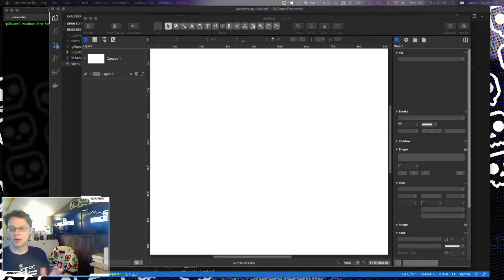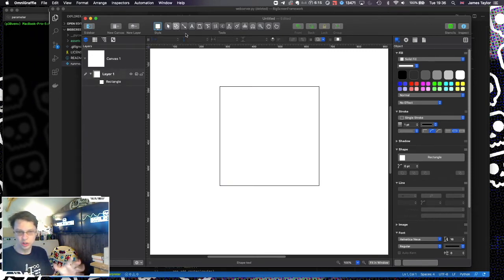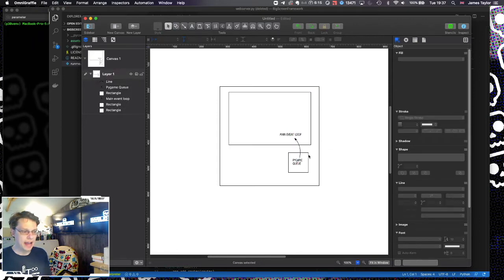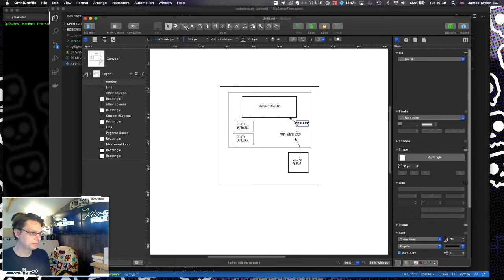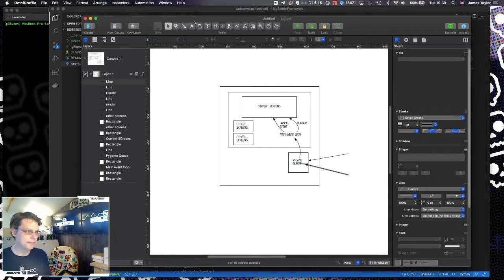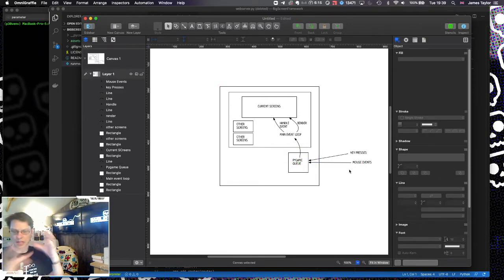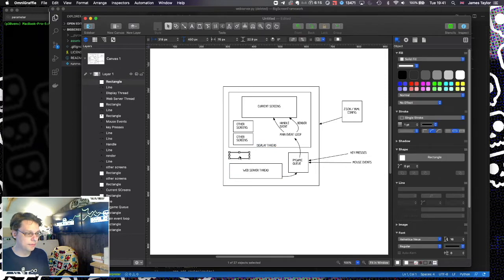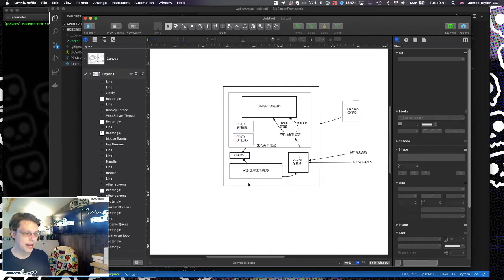Pygame + Webserver with web triggered events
This episode we take the pygame framework and strap a webserver on the side so we can push events into it. A brief look at the architecture involved with both this application and the larger system architecture this will set the scene for future app development.

(for this particular episode), or

If you would like to see more, or something different, please let me know in the comments below, otherwise we'll be cracking on with more python development in the next episode.